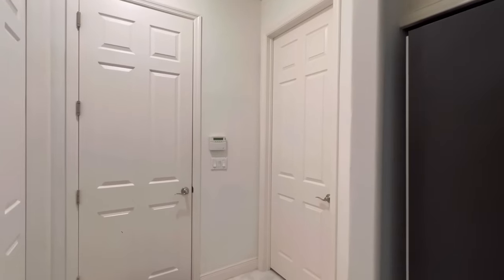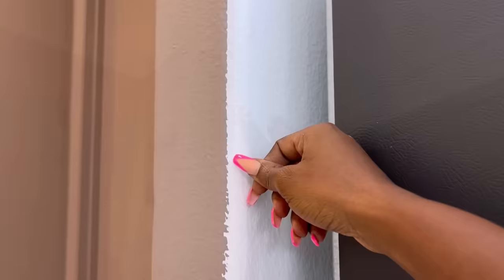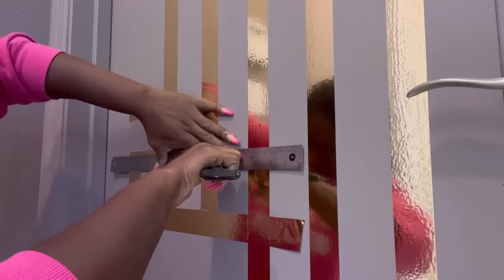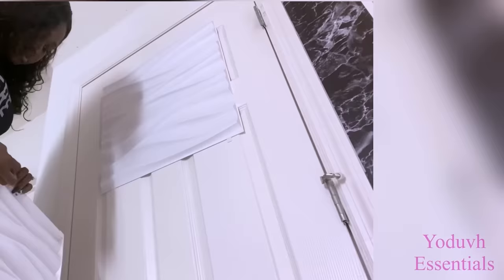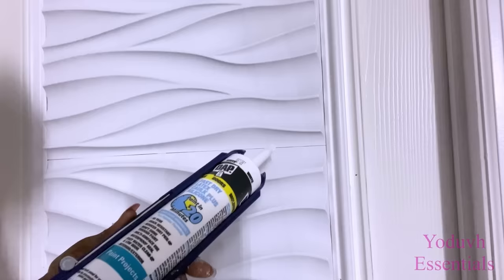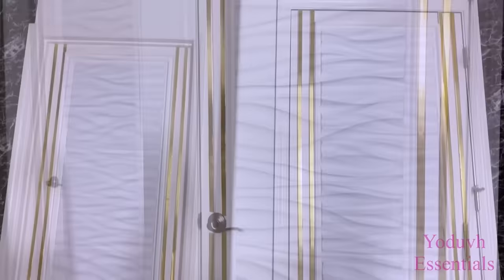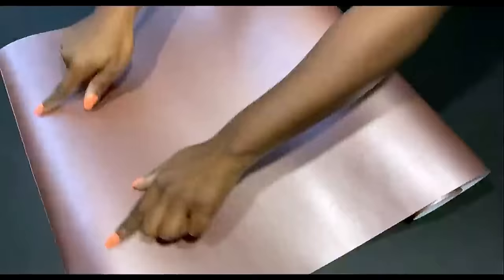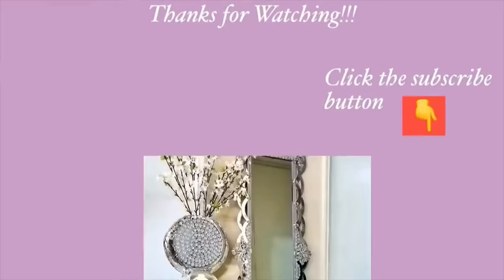SEE HOW This SIMPLE Trick MADE HER Hallway LOOK EXPENSIVE DIY WALL AND DOOR Makeover!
SEE HOW SHE Made HER Hallway WALL LOOK EXPENSIVE! DIY WALL AND DOOR Makeover!

HERE ARE THE ITEMS USED:
Paint from Home Depot
Black boards from Home Depot
Gold Tape

2nd DOOR:
3D Wall panel (Few pieces from a pack)
Pvc for the borders
Thin PVC Strips
Angle cutter: Angle Miter Trim cutter
Caulk
Mirror Reflective Paper (Gold):

3rd DOOR:
Contact Paper from Target
 1/4x36” Thin dowels

FOR OTHER DIY PROJECTS:
Mirror Tiles:
Small and Handy Drill Gun:

yoduvh_diy